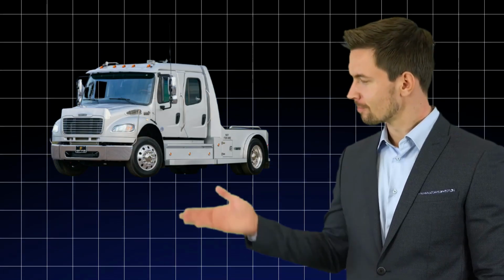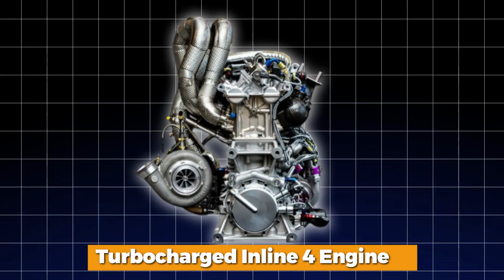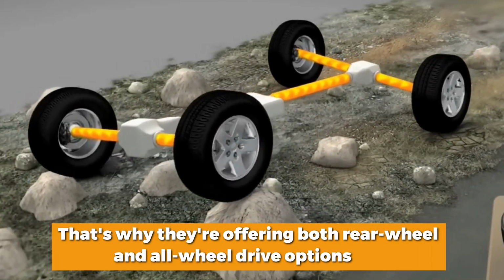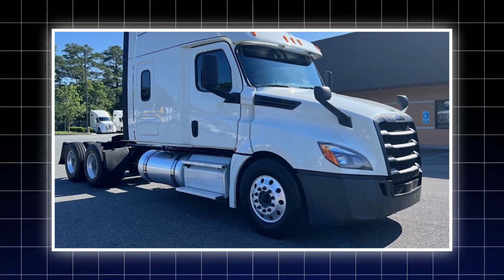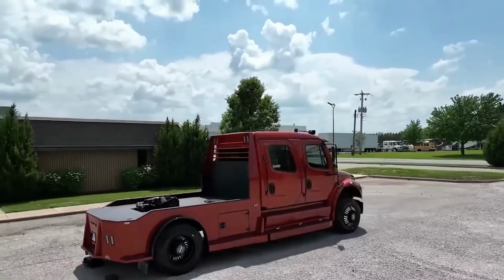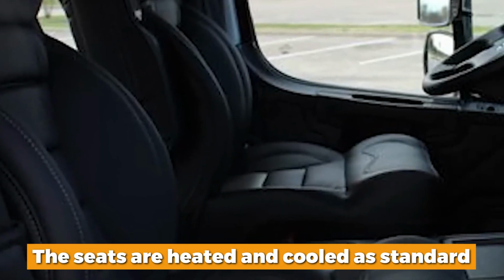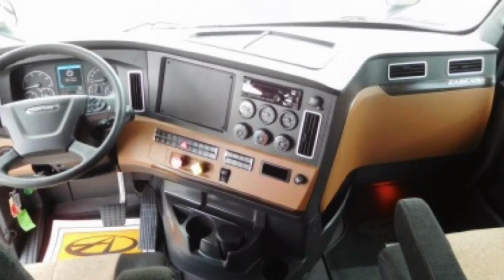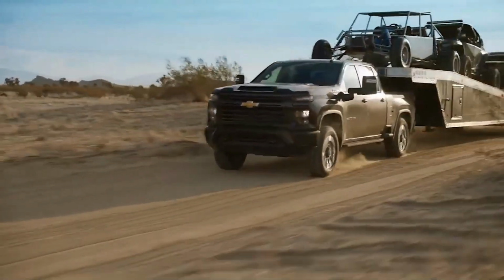FREGHTLINER Is Ready to Rock The Entire Industry With Their All New $8000 Pickup Truck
FREIGHTLINER Is Ready to Rock The Entire Industry With Their All New $8000 Pickup Truck

Welcome back to the channel! In today’s video, we’re diving into some groundbreaking news—Freightliner is set to shake up the entire automotive industry with their all-new $8000 pickup truck!

Join us as we take an in-depth look at this shockingly affordable truck, exploring its rugged design, dependable performance, and the innovative features that make this a game-changer for the pickup market. We’ll dive into what Freightliner is doing differently to offer a full-sized truck at this unheard-of price point and why it’s sending waves throughout the industry. Could this be the truck that revolutionizes the market and makes quality pickups more accessible than ever?

Hear from industry insiders and automotive experts as they weigh in on the impact this new Freightliner model is set to have. Whether you're a truck enthusiast, in need of a new workhorse, or simply curious about the future of affordable vehicles, this video is a must-watch.